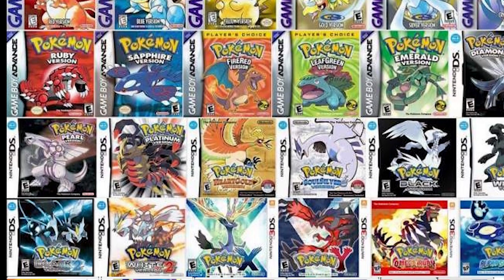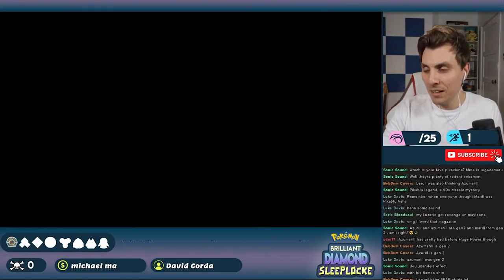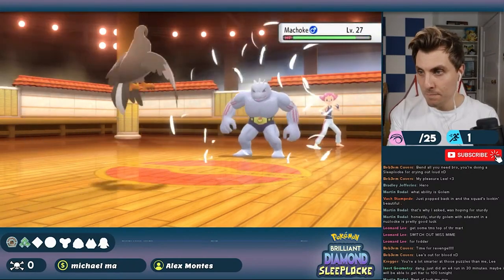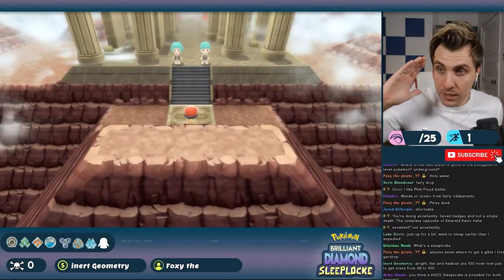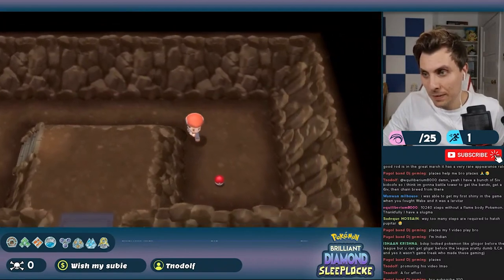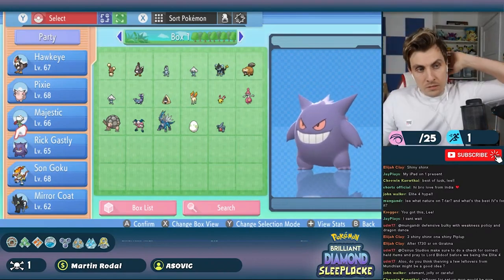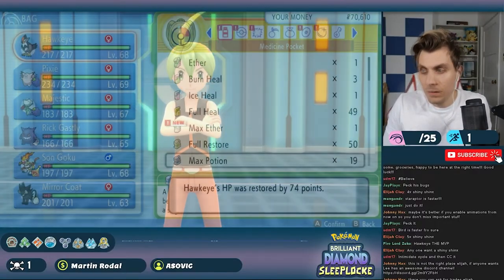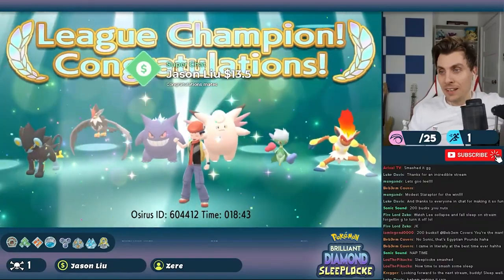My (NEARLY) FLAWLESS Pokemon Brilliant Diamond Nuzlocke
My first Sleeplocke/Nuzlocke challenge playing Pokemon Brilliant Diamond and Shining Pearl. In this Sleeplocke challenge I am not able to sleep until I beat pokemon Brilliant Diamond.

Rules:
1. Catch First Pokemon on any new route/area
2. Nickname all Pokemon
3. If a Pokemon Faints its dead and can no longer be used.
4. If I white out I start the whole game again
5. I can't stop playing until I complete the challenge (i.e No Sleep or Stopping the run until I beat the champion)

Stream Schedule
▶ Monday/Wednesday/Friday at 7:30pm (UCT)

Adventures in Pokémon Brilliant Diamond will take place in the Sinnoh region. Rich in nature and with towering Mount Coronet at its heart, Sinnoh is a land of many myths passed down through the ages. You'll visit many different locations in the Sinnoh region, while striving to become the Champion of the Pokémon League.